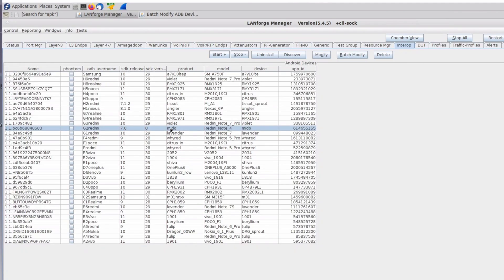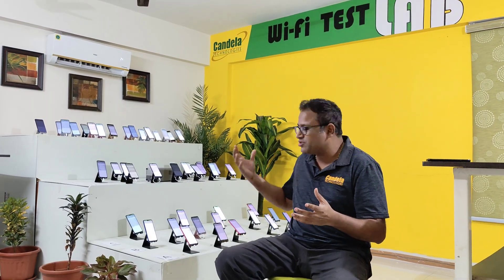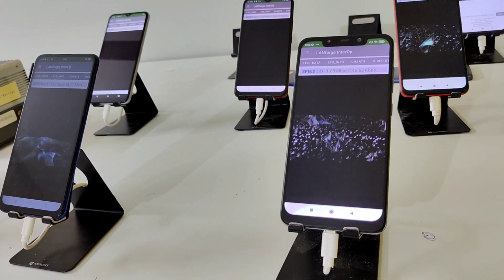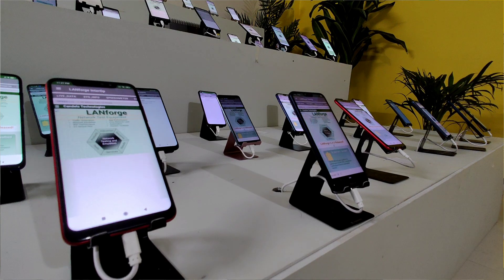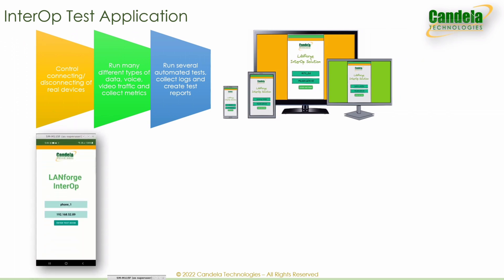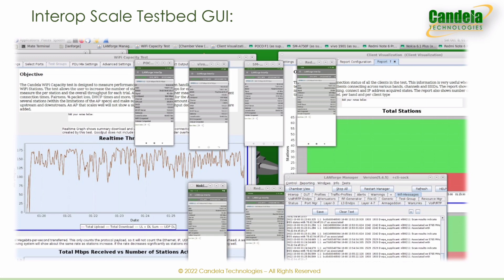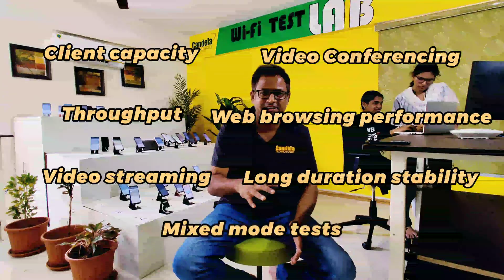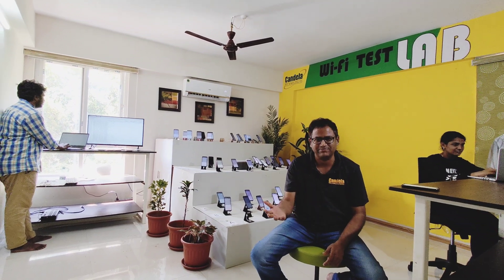Candela LANforge Interop Scale Test Solution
This video shows how using the new Candela LANforge Interop test solution, our customers can fully automate performance testing of Wi-Fi APs with real devices like smartphones, laptops, tablets and TVs. This solution is offered both as a test as a service in the Candela Lab and as a product the customers can procure for their own lab.